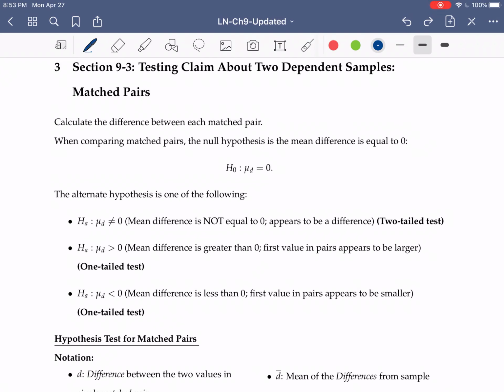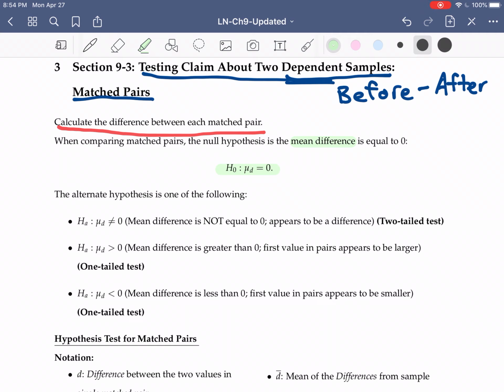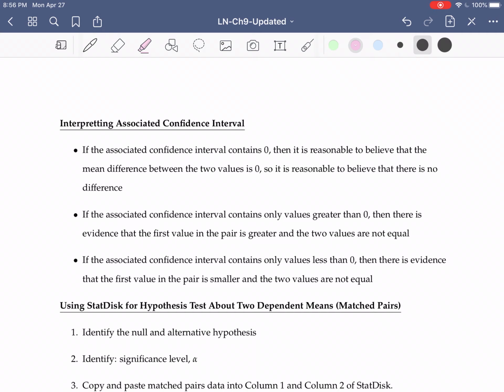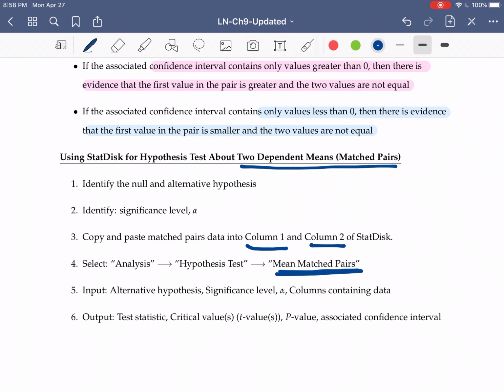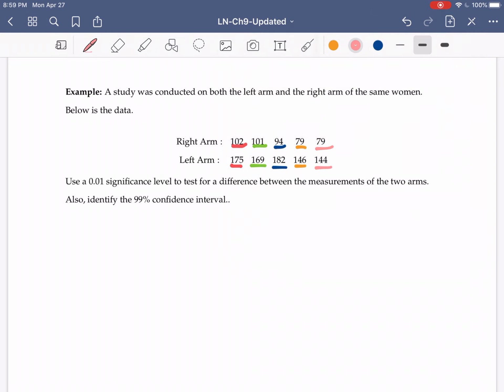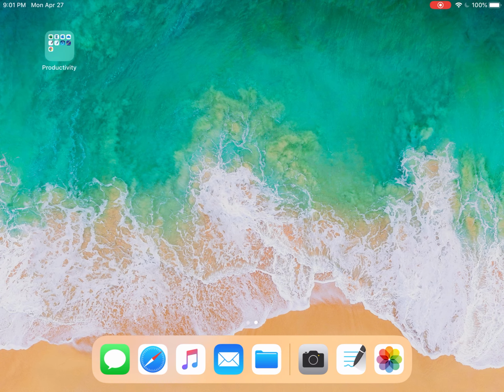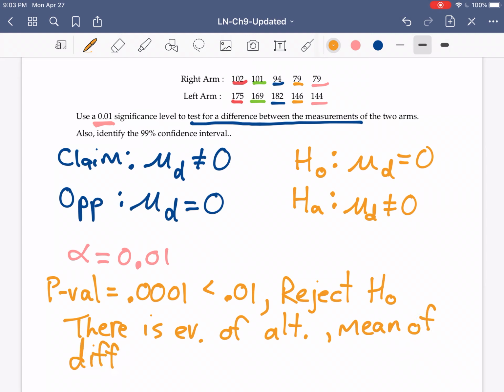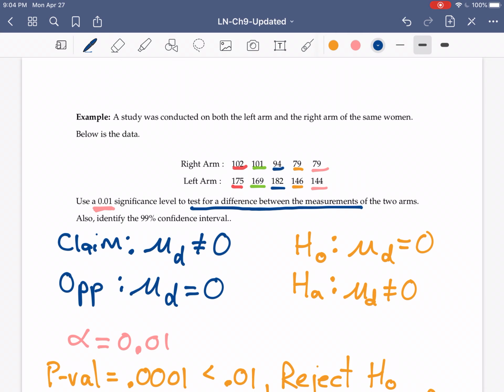Basic Stats - Sec 9.3: Part 1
Hypothesis tests for mean with dependent samples or matched pairs with example using StatDisk